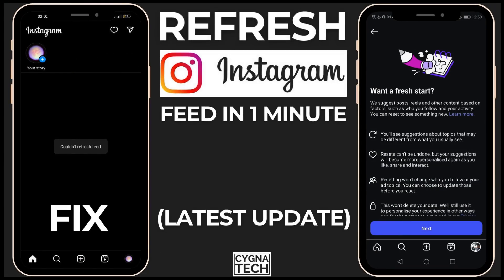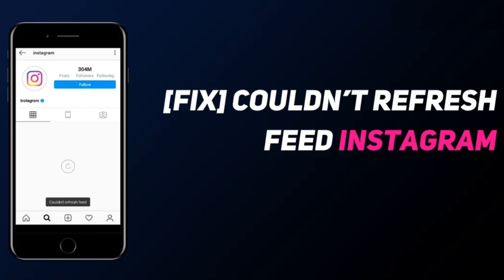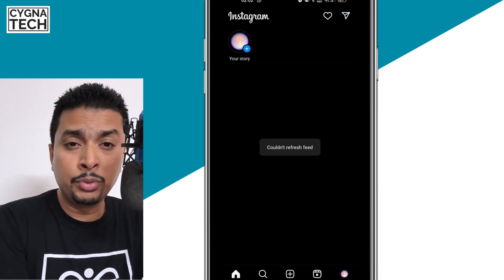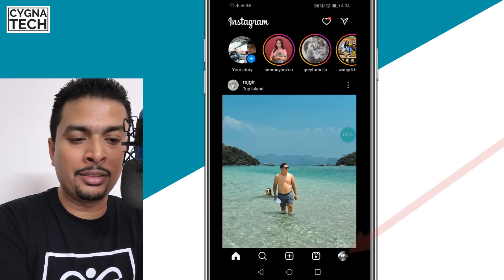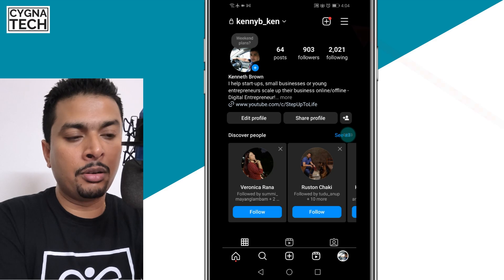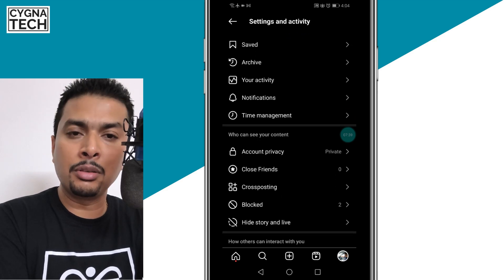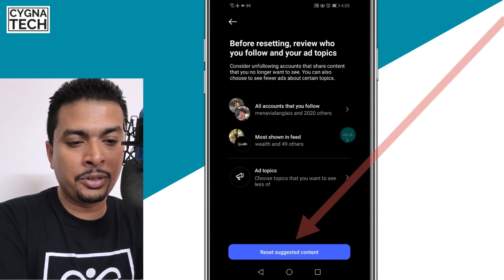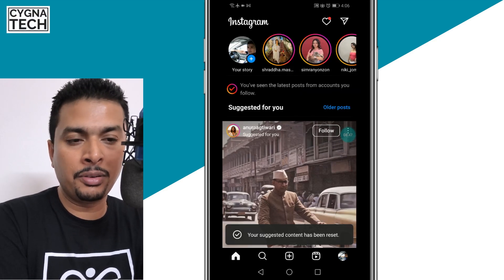How To Refresh Instagram Feed in 1 Minutes | Instagram Feed Error Fix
Cheers!!!
Ken
Team CYGNATECH